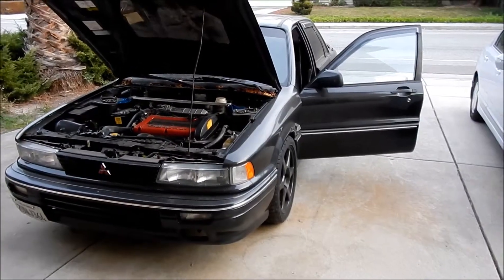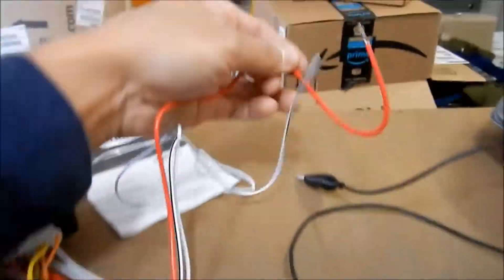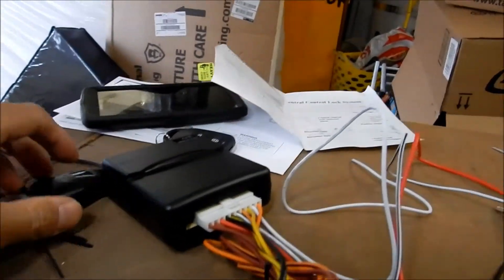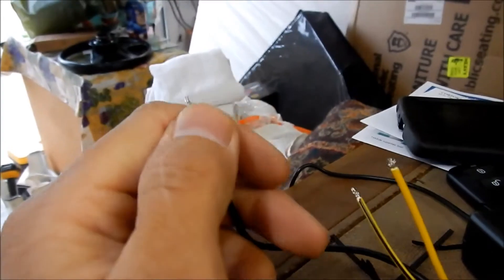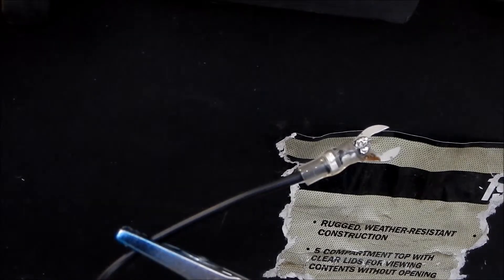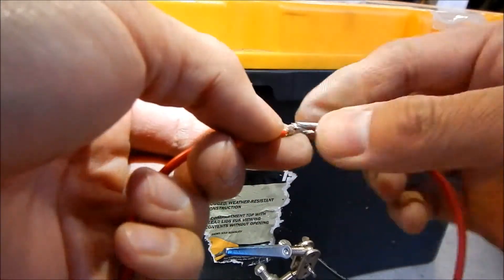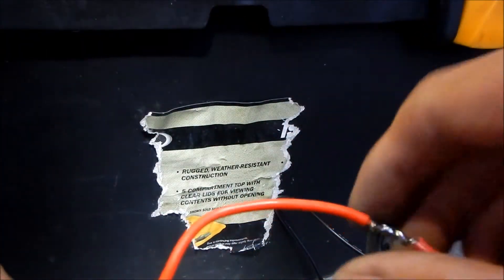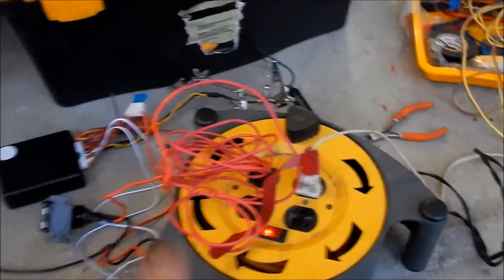Black Widow Galant VR4 Keyless Entry VLOG Part 3 - Setup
In this VLOG I prepare the the keyless entry system and 12V outlet for install into the Black Widow Galant VR4.